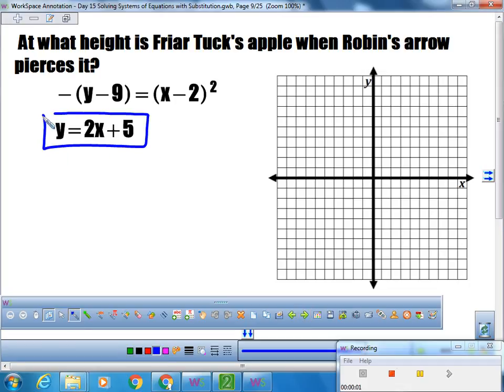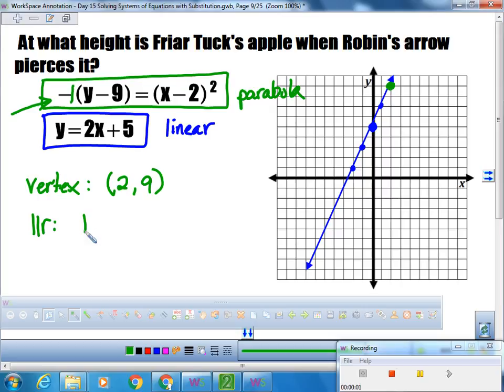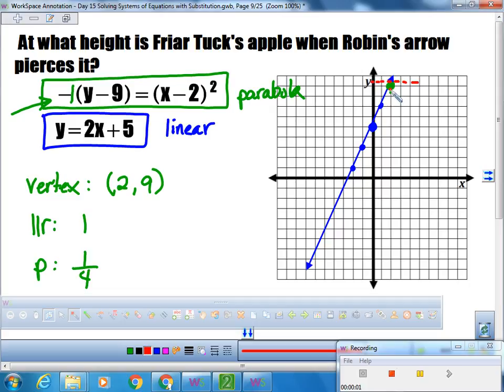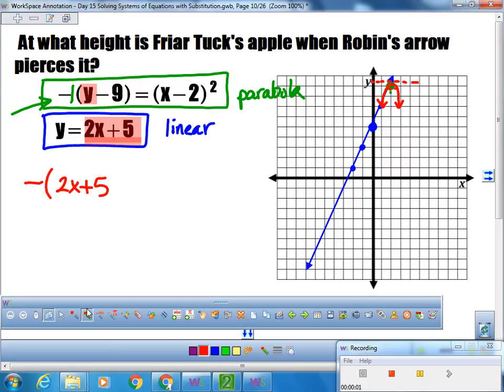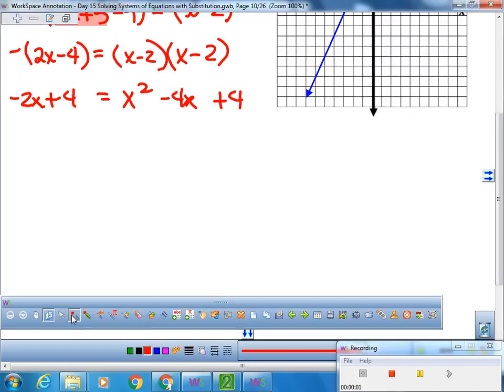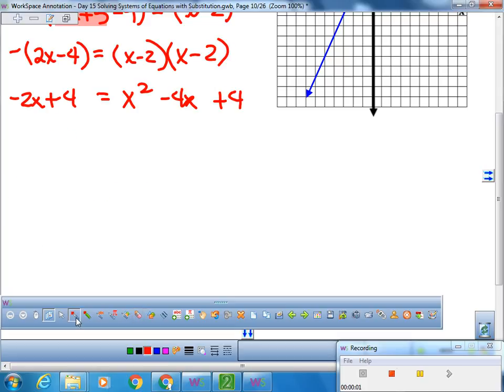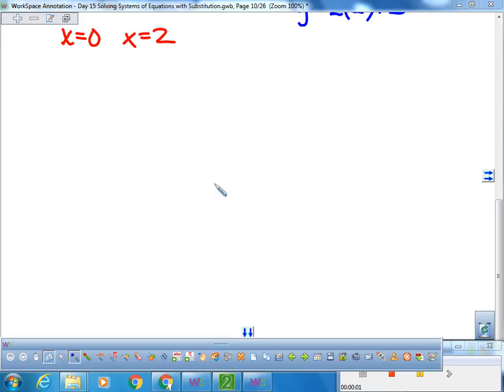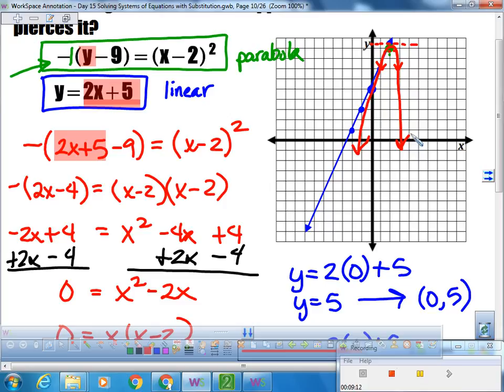Solving Conic Functions with Substitution